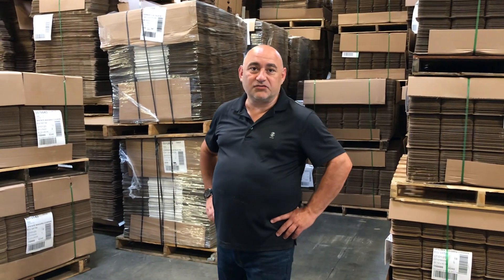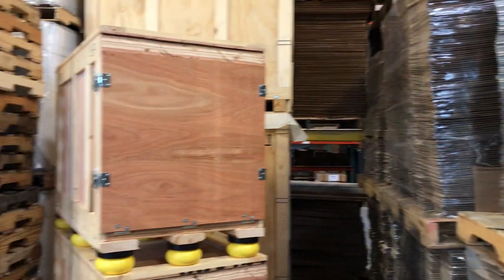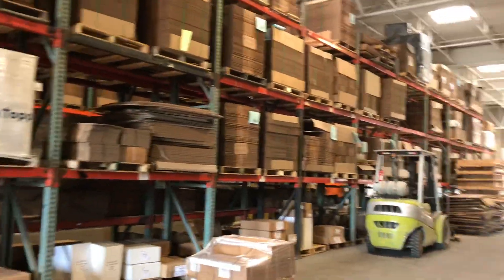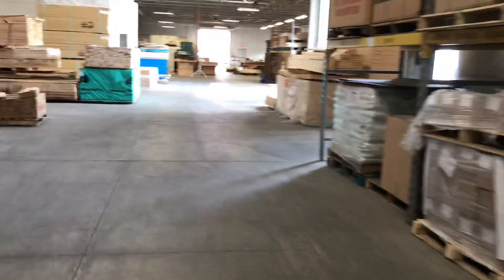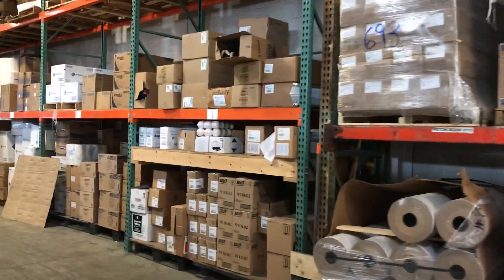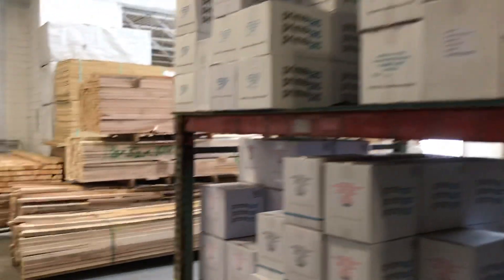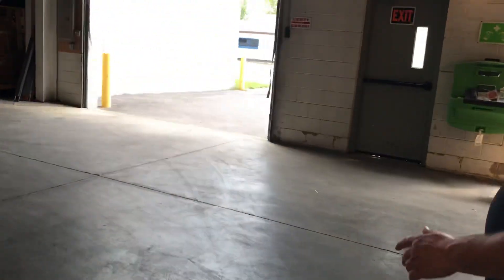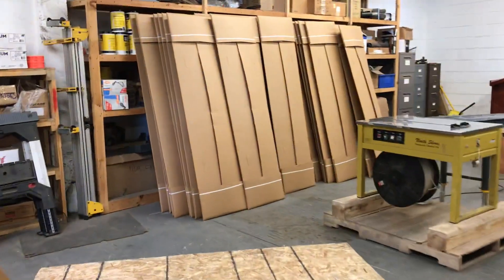Partners Packaging an essential business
Partners Packaging in South Buffalo is a supplier of shipping packaging and janitorial products. Their business was helped by the Paycheck Protection Program.